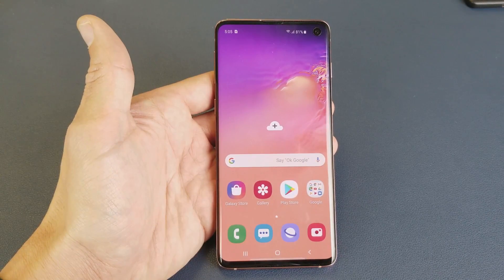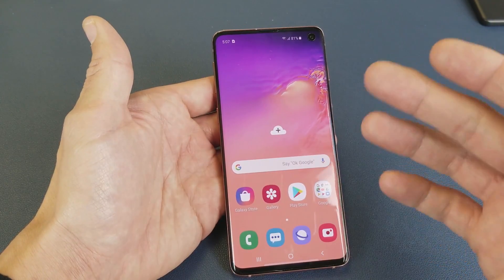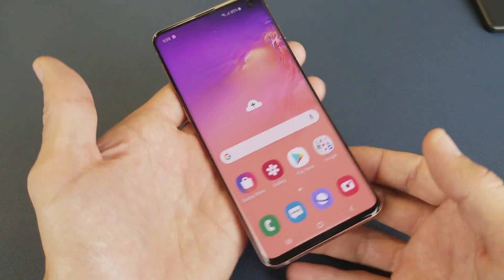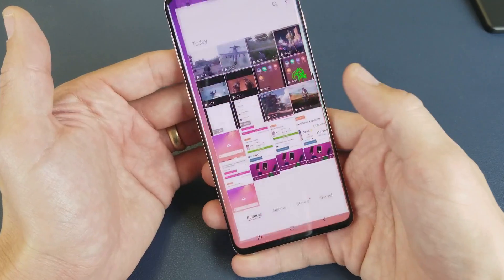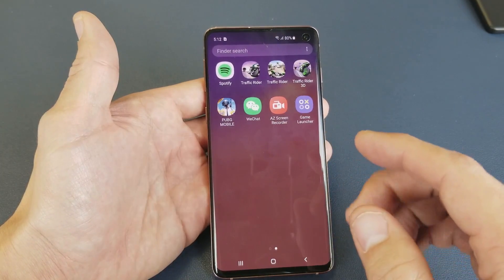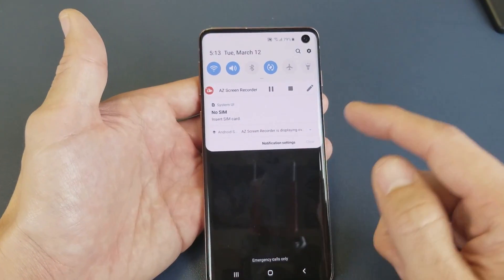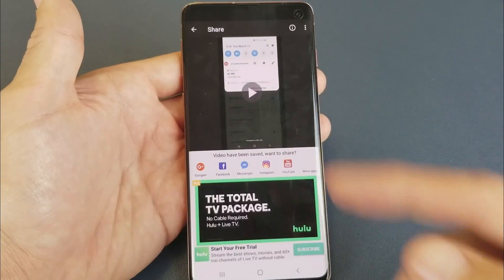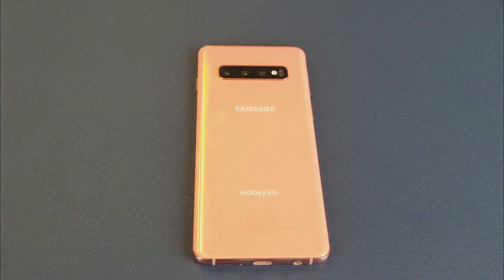Galaxy S10 / S10+ / S10E: How to Screen Record (GamePlay, Videos, Tutorials, etc)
"Note: You can also try PassFab Screen Recorder Record computer screen clearly and stably. Record game video, teaching video, and sports video, etc."

I show you how to record your screen on the Samsung Galaxy S10, S10 Plus and S10E. Note that it comes included with a built in screen recorder but only for games, however i also show you how to record everything else on  your screen as well.
 I hope Samsung comes out with an update so you can record anything on your screen with the built in screen recorder like alot of other flapship phones already have. Let me know if you have any questions.